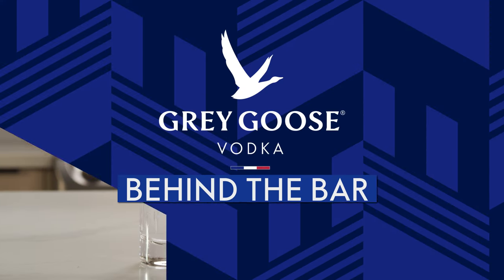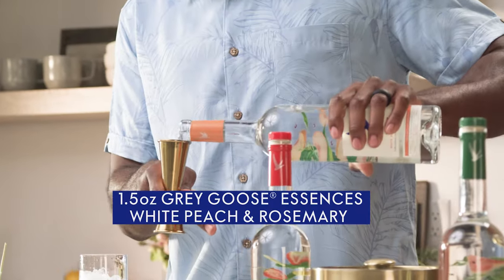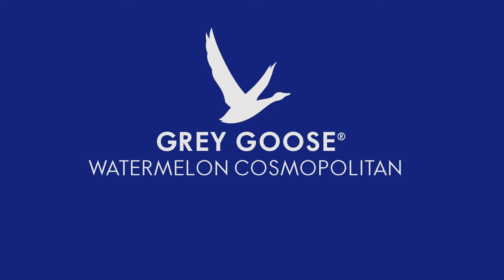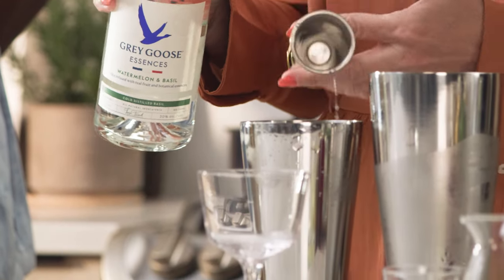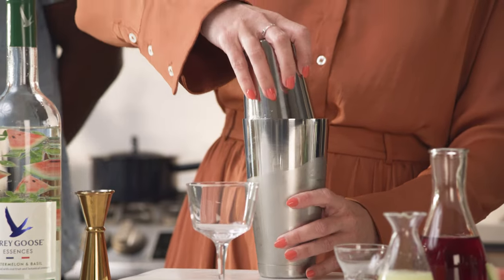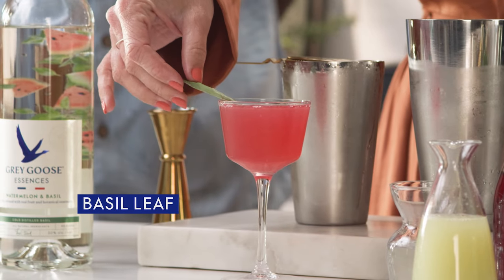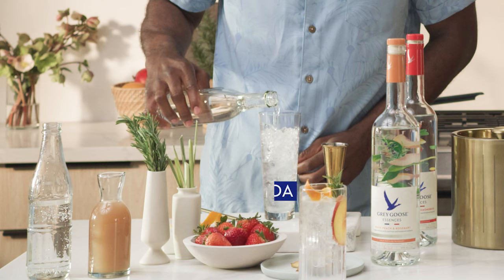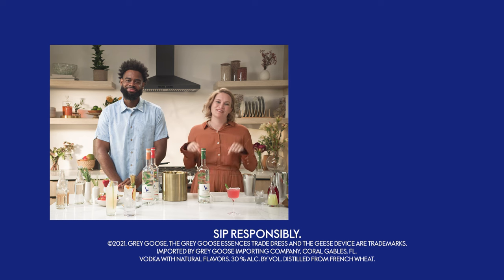3 Easy Fruity Cocktails | Grey Goose Vodka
Here are some tasty AND easy summer cocktail recipes with fresh fruit garnishes! Which one is your favorite? Comment your choice down below.

00:00 Intro
00:17 Essences and Soda
00:54 Watermelon Cosmopolitan
02:26 Strawberry & Lemongrass Blush

Essences and Soda Cocktail:
* 1.5 oz Grey Goose Essences White Peach & Rosemary
* Top with Soda Water
* Ice
Garnish with peach, rosemary + orange twist

Watermelon Cosmopolitan:
* 1.5 oz Grey Goose Essences Watermelon & Basil
* 1 oz Cranberry juice
Garnish with basil leaf

Strawberry & Lemongrass Blush cocktail:
* 1.5 oz Grey Goose Essences Strawberry & Lemongrass
* 3 oz Club soda
* Top with apple juice
* Ice
Garnish with lemongrass, strawberry + lemon twist

Enjoy these delicious ValentinesDayCocktails with your special someone.

GreyGooseVodka is a high-quality premium vodka, made without compromise.